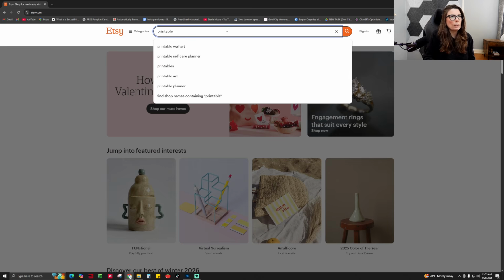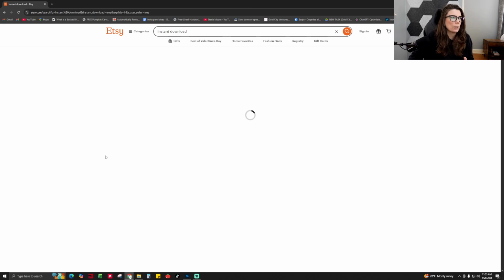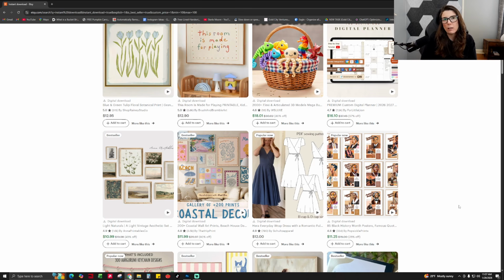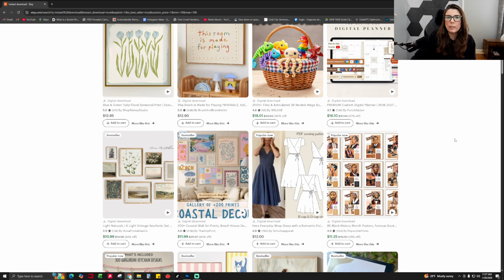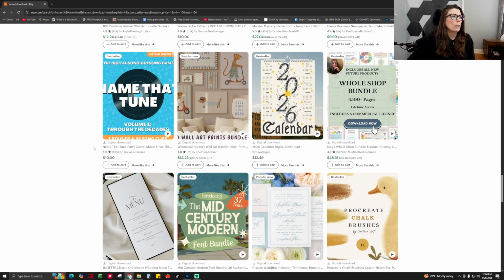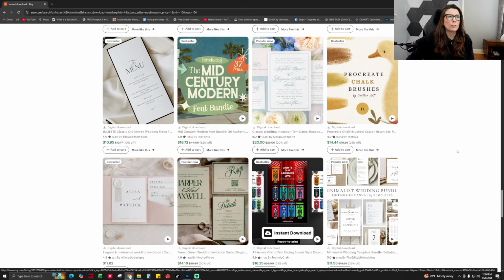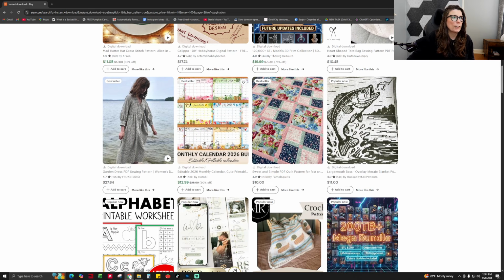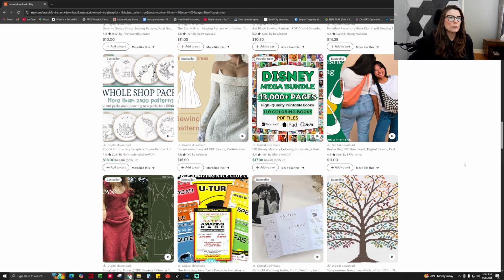I Found These EXPENSIVE Etsy Products Using This Method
🌟 Need 1-on-1 Etsy coaching?

In this video, I show you exactly how I research Etsy to find digital products selling in the $10 to $100 range so you can stop guessing what to create.

👉 Join the Digital Trends Club to get more Etsy product ideas and business strategies like these every month

You’ll see how to spot higher-price opportunities, validate demand, and shift away from low-profit products. If you feel stuck selling cheap items, this strategy can completely change how you choose what to sell. 💰